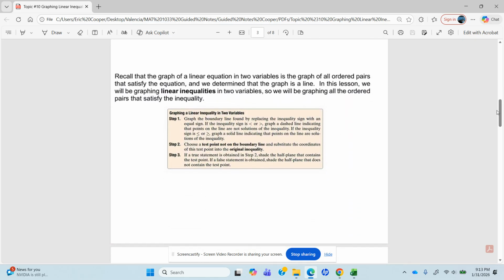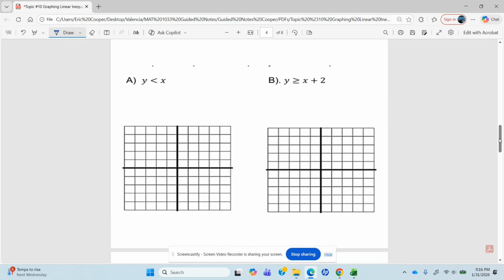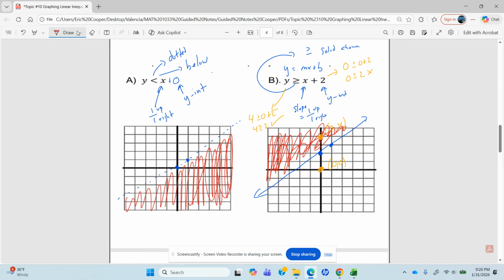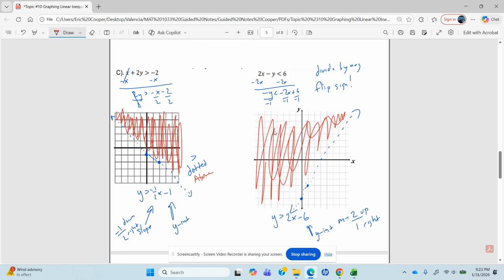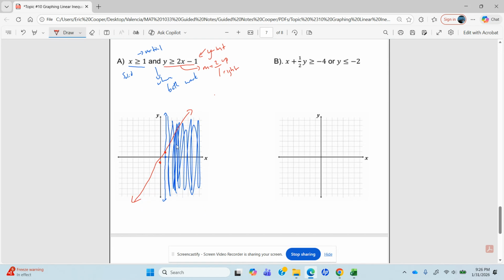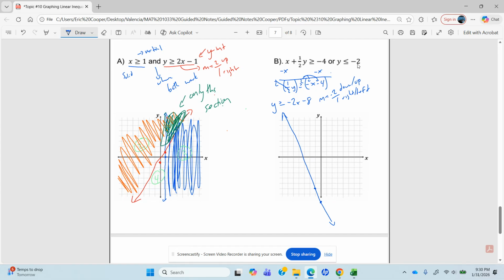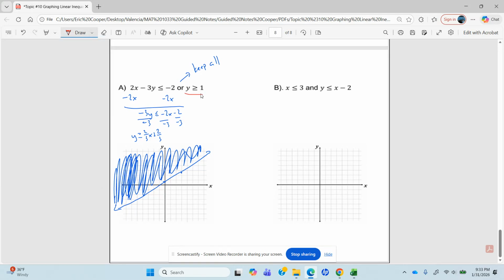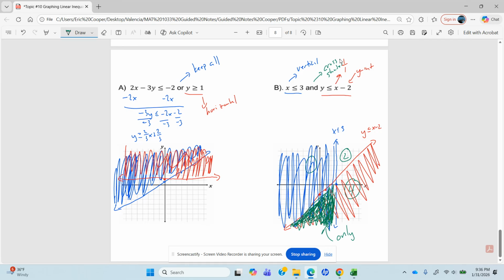Topic #10: Graphing Linear Inequalities